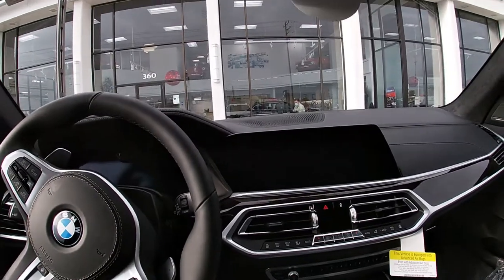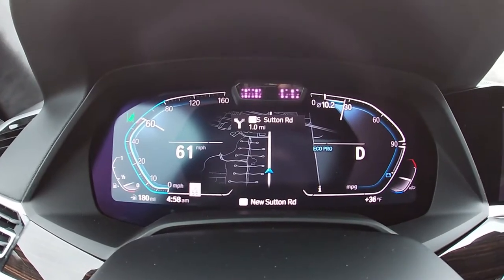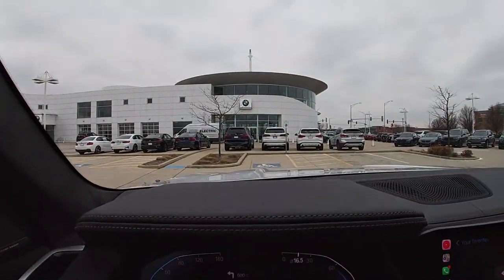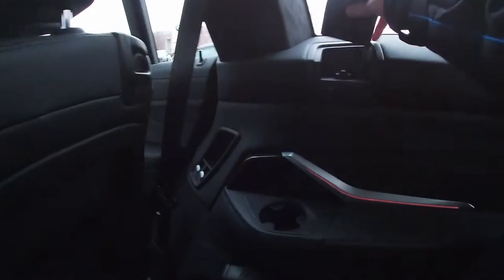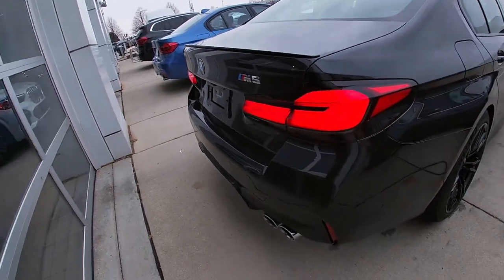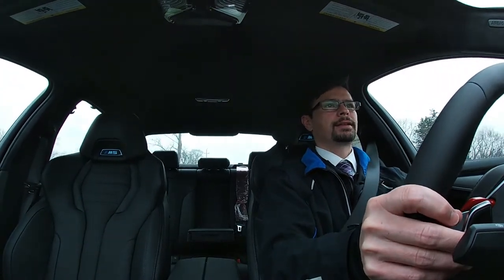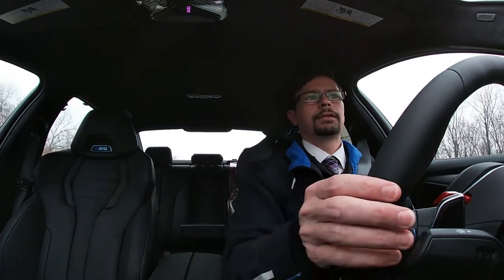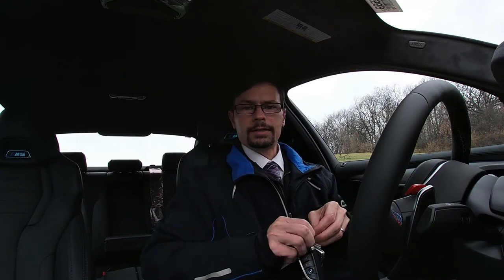2021 BMW M5 and X7 with James Orton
I take you with me on an adventure to pick up a clients new car and use my own music (very old recording) for this one, hope you enjoy!